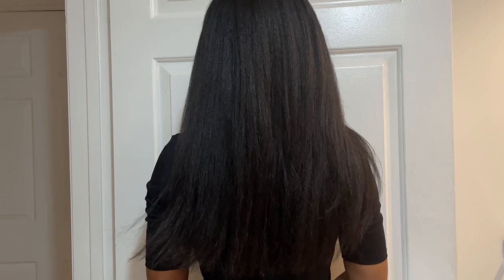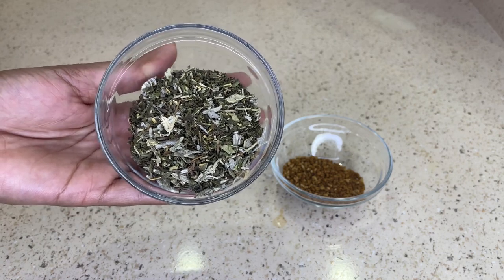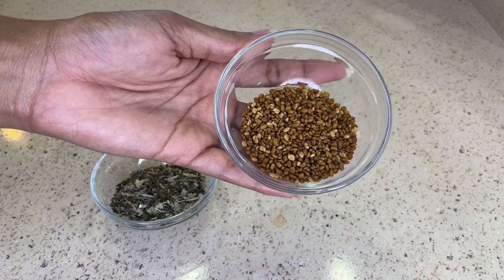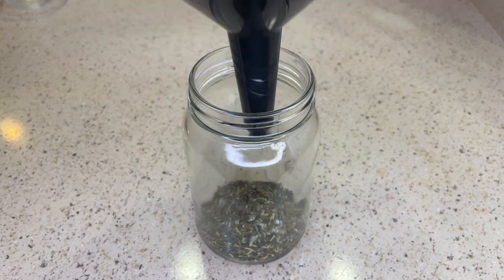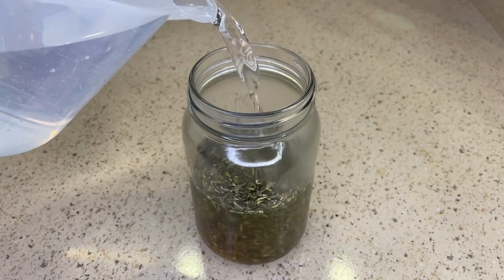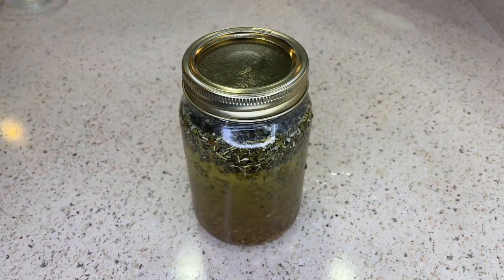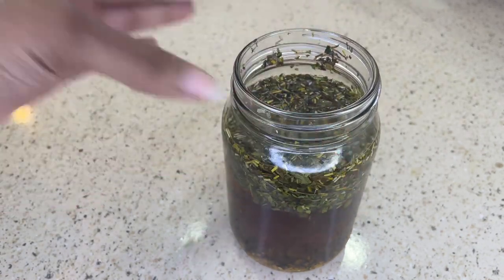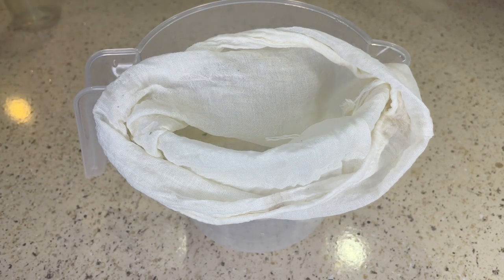RAPID HAIR GROWTH TEA RINSE for LONGER, THICKER, & HEALTHIER HAIR | APPLY TO HAIR 3 TIMES A WEEK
These recipes are not set in stone, you can add or take out any  ingredient you see fit. You can use any carrier oil, essential oil or butter that you prefer.  You can substitute any ingredient with what you may already have at home. For example, if seeds are used in the video, but you have it in powder form;  you can use it.

1 tbsp of peppermint leaves
1 tbsp of rosemary leaves
1 tbsp of spearmint leaves
1 tbsp of sage
2 tbsp of fenugreek seeds
2 cups of hot water

Shelf Life for oils: 6 months

Rosemary is one of the best herbs for enhancing hair growth, which thickens the hair. Rosemary is believed to increase cellular metabolism that stimulates hair growth. Rosemary increases the number of follicles, follicle depth, and overall hair growth. If you want to improve both hair thickness and hair growth, rosemary oil is a great choice thanks to its ability to improve cellular generation.

Peppermint can cause a cold, tingling feeling when it increases circulation to the area it's applied to. This can help promote hair growth during the anagen (or growing) phase. Peppermint, increased the number of follicles, follicle depth, and overall hair growth.

Fenugreek helps in treating dandruff, itchy and flaky scalp, treating hair loss, triggering hair growth, adding that lost shine to your hair and also helps you regrow your lost hair.

There has been evidence to suggest that applying spearmint to your scalp can cause your hair to grow faster and thicker. When applied to the scalp it improves blood circulation which helps to strengthen hair follicles and cause hair to grow more quickly. Also, spearmint prolongs the hair fall cycle. When it is regularly applied to the scalp it has the ability to keep the hair retained in its follicle for longer. This means with regular use the hair will become thicker and will fall out less frequently.

Sage not only helps prevent hair loss, but it also rejuvenates and strengthens the hair follicles. The use of sage can also boost blood circulation in the scalp, increasing the supply of nutrients to the hair follicles. It also helps unclog the hair follicles.

Alternative hair oils:
Argan oil,
jojoba oil,
almond oil,
grapeseed oil,
sesame oil,
tea tree oil,
lemon grass oil,
rosemary oil,

Link to preservative
Items Used In the Video:
TGIN Butter Cream
Ors Heat Protectant Serum
REVLON One-Step Hair Dryer & Styler, Black
Universal Soft Bonnet Hair Dryer Attachment
Remington Pro Professional Curling Wand, ½ 1" Conical Barrel Curling Iron, Titanium Ceramic, Blue, CI96W2